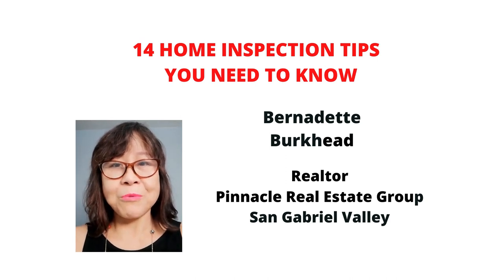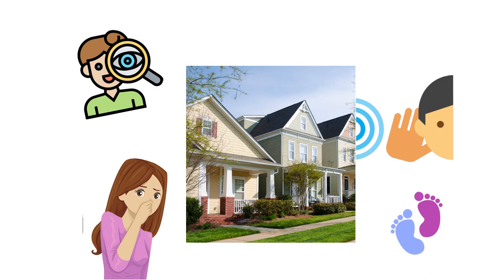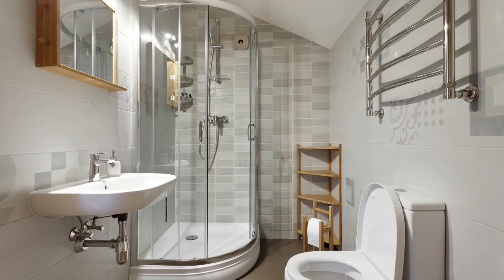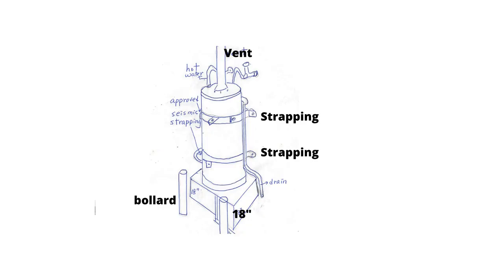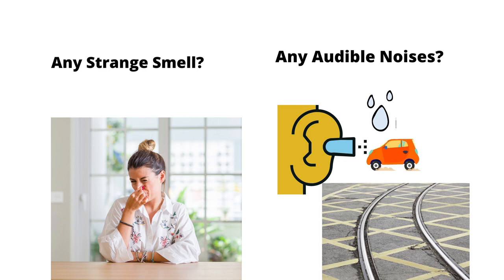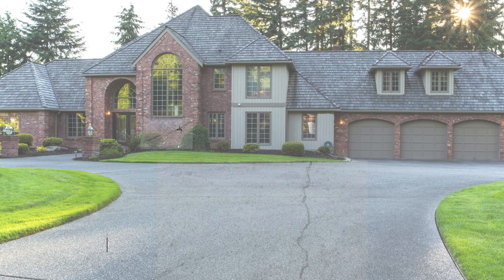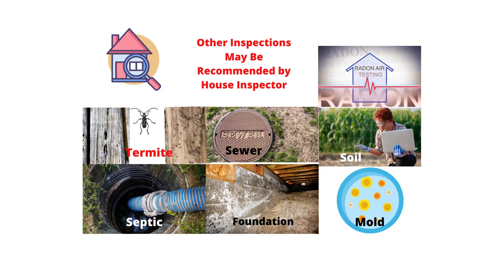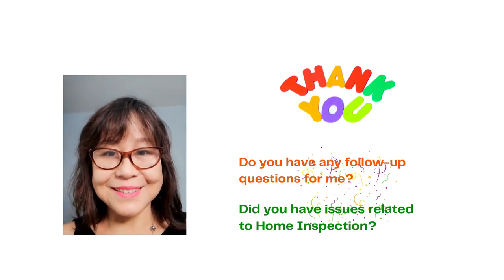14 Home Inspection Tips You Need to Know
What does a listing agent or a buyer's agent do on home inspection? What are important things to look for during home inspection?
Bernadette Burkhead
San Gabriel Valley Realtor
BRE: 01857574
Pinnacle Real Estate Group